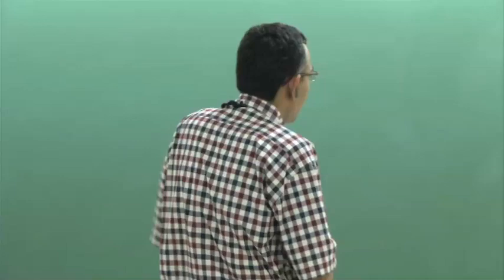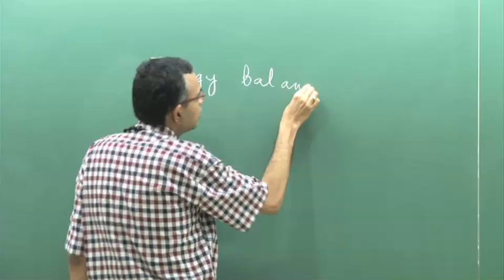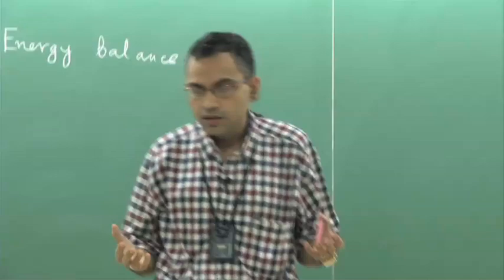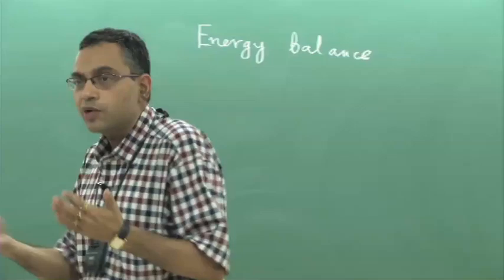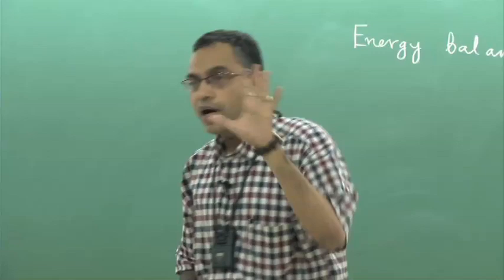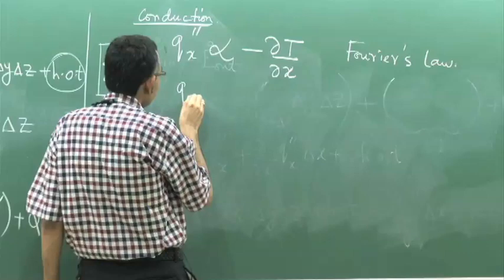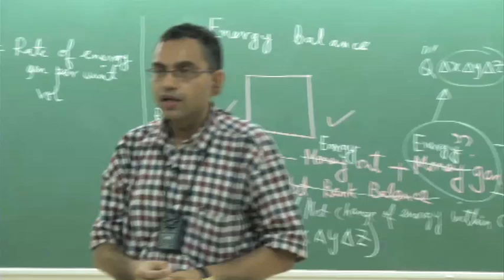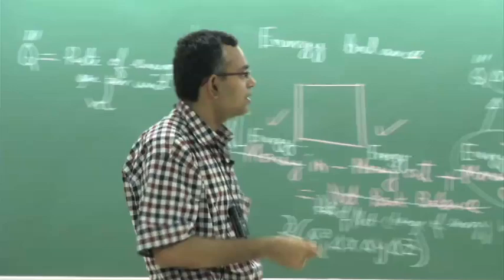Lecture 03: Heat Conduction Equation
This lecture covers the following topics:

    1. Need of a complete mathematical description of heat conduction,
    2. Overall energy balance,
    3. Fourier's law of heat conduction and its applicability,
    4. Derivation of heat conduction equation.